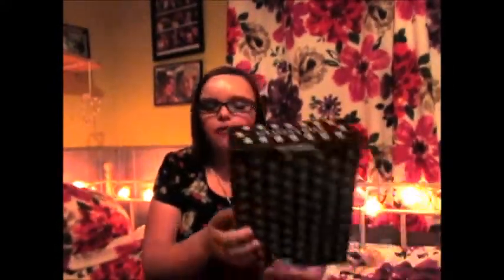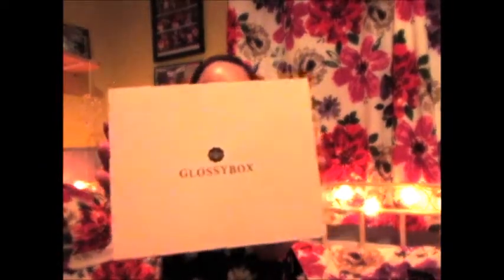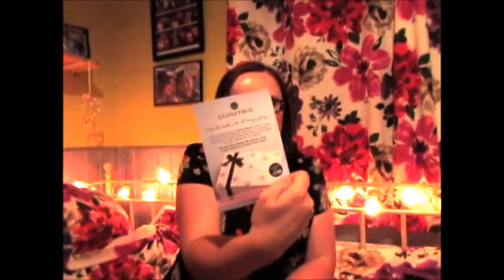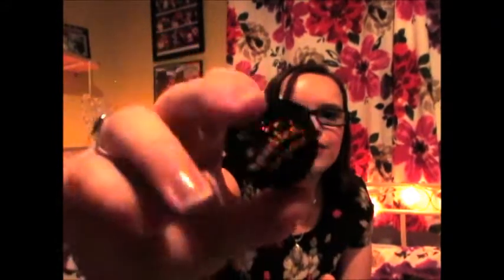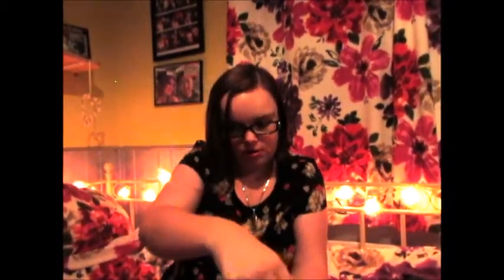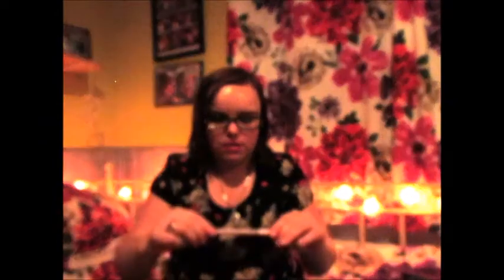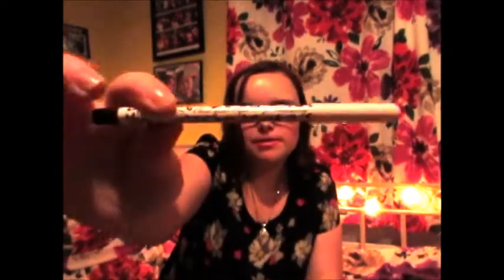November glossy box unboxing